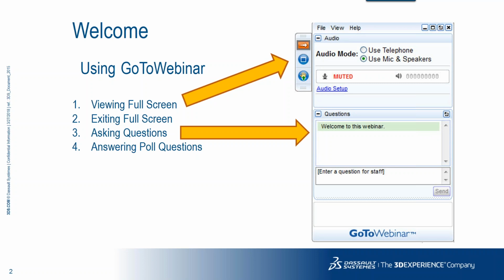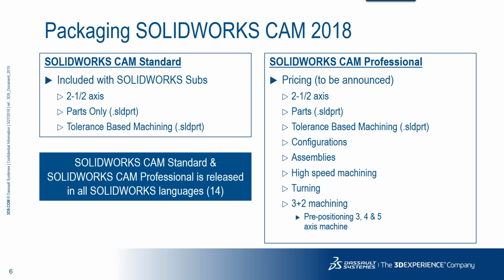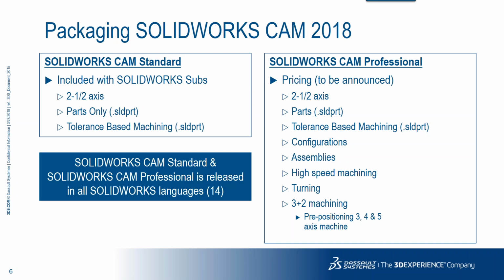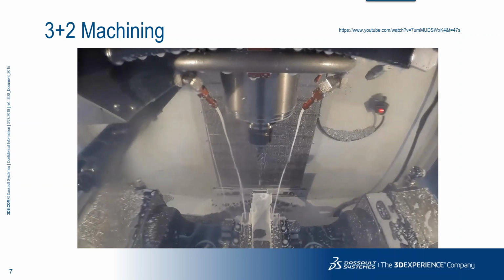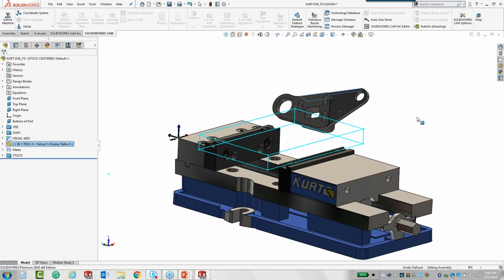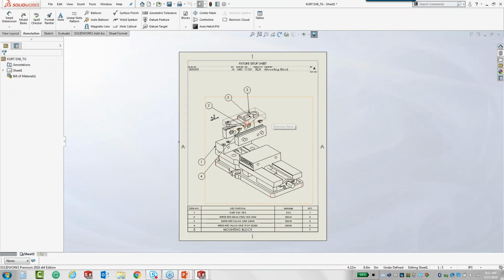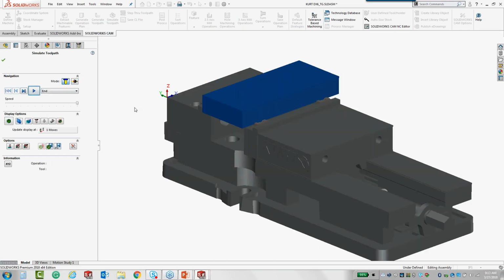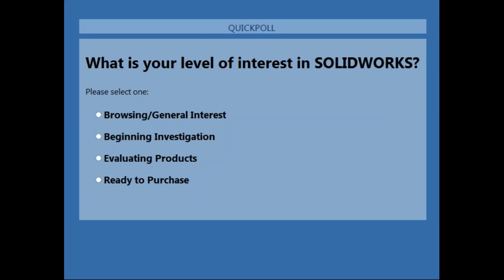22 Minute Webinar - Design for Manufacturing with SOLIDWORKS CAM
22 Minute Webinar - Design for Manufacturing with SOLIDWORKS CAM. Programming components can be difficult and keeping track of all the process planning and revision information can be a job in itself. Find out how SOLIDWORKS CAD and SOLIDWORKS CAM can help improve your programming process. Watch now.